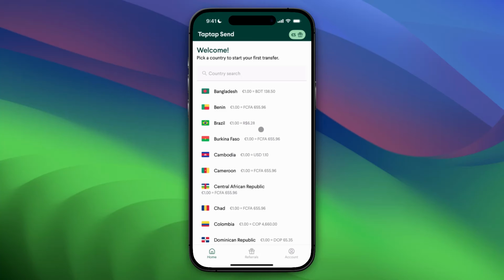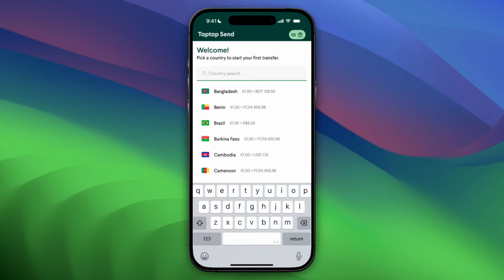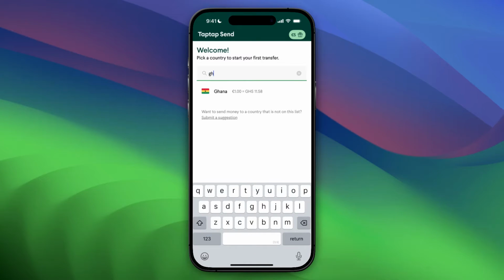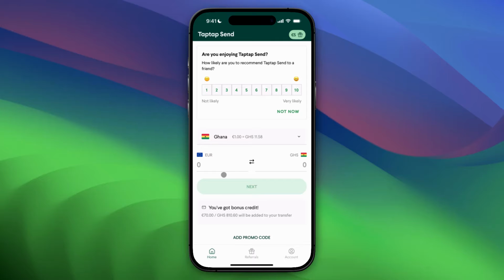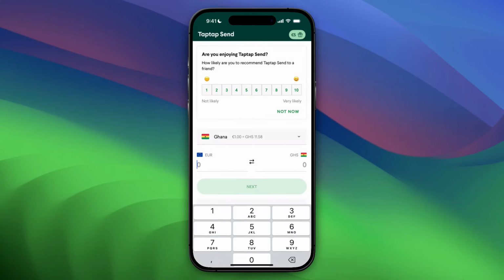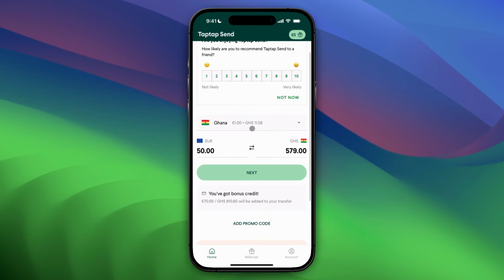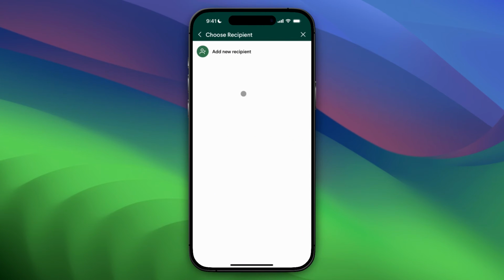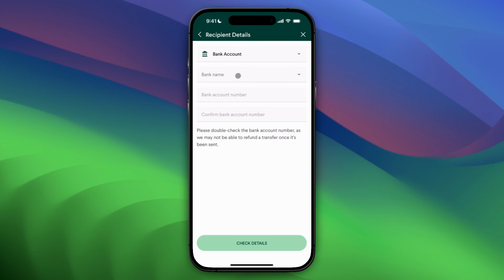How to Send Money from USA to Ghana Using TapTap Send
In this video, I'll show you How to Send Money from USA to Ghana Using TapTap Send
🚀 Redeem code JE00910 and get $5.00 when you send $1.00 or more.

If you're sending money from the USA to Ghana using TapTap Send, this step by step guide walks you through setting up your account, entering recipient details in Ghana, choosing the best payout method, and completing the transfer securely. Whether you're supporting family, friends, or paying for services, this tutorial ensures a fast, cost effective, and hassle free remittance experience. 💸🇺🇸➡️🇬🇭